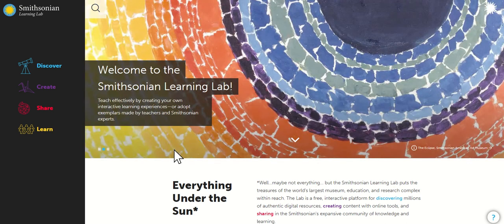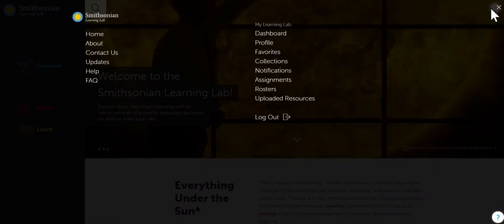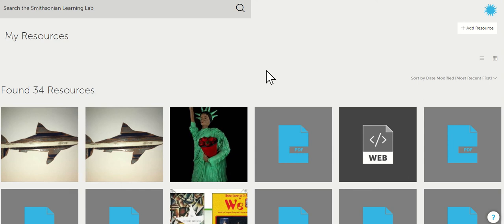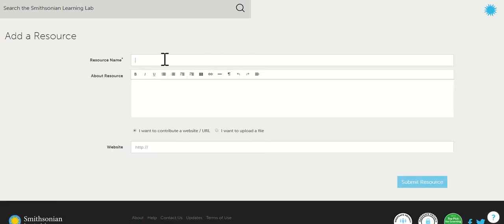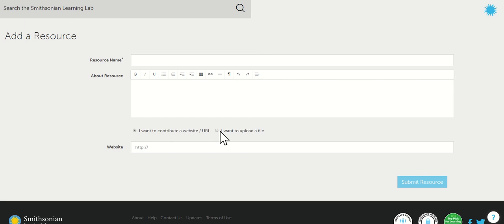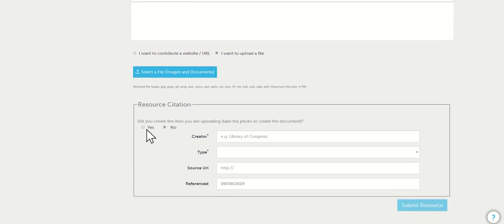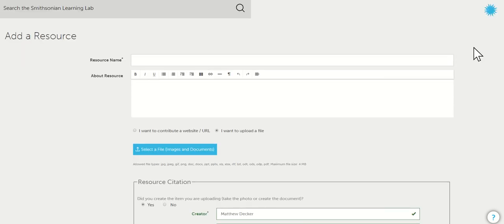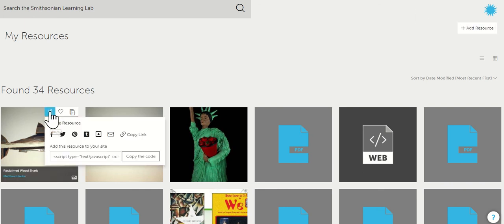How to Upload Resources to SLL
If you are struggling to upload your identity artifact photo to the Smithsonian Learning Lab, watch this brief video tutorial.